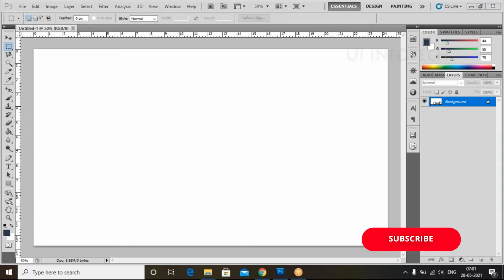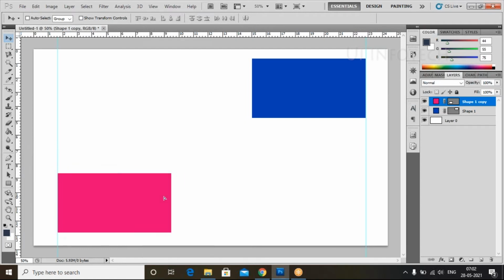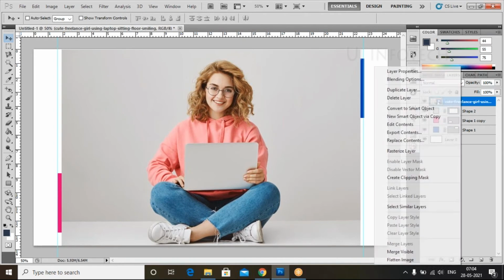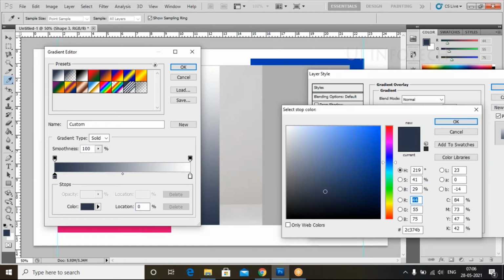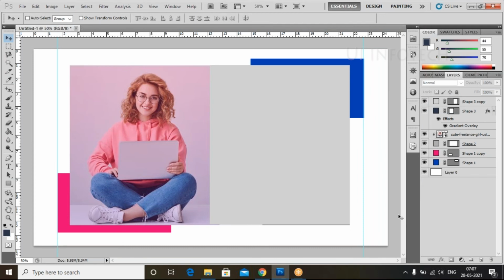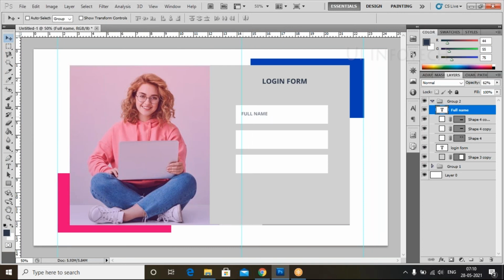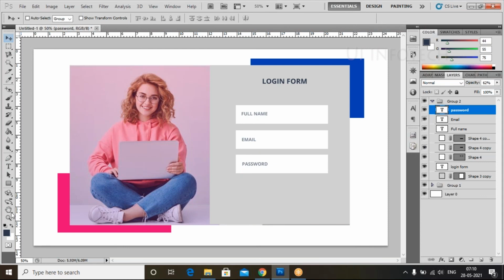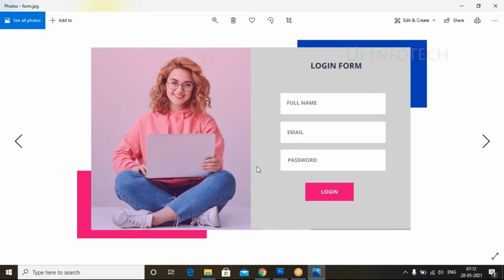How to create HTML form design using photoshop || UX design || UI infotech